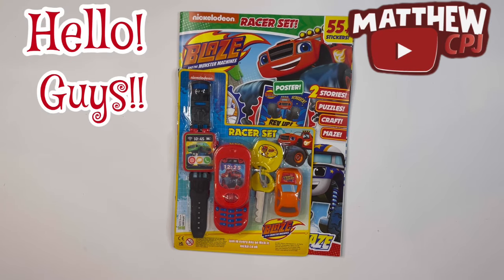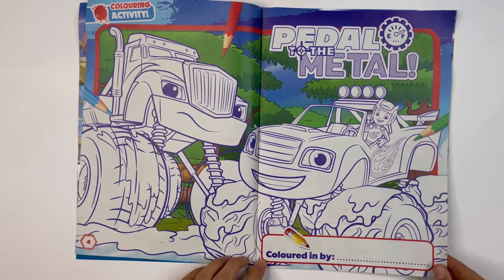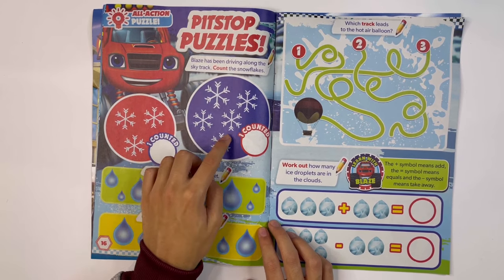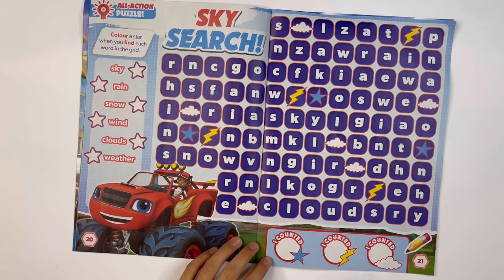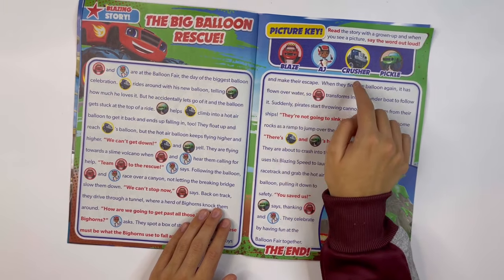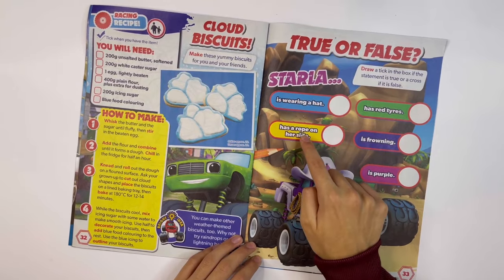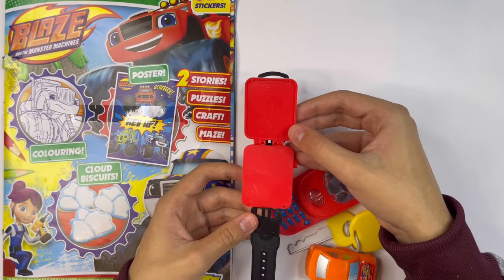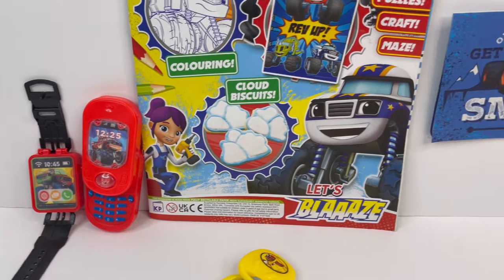Blaze and the monster machines magazine, issue 87, Jan/2024, with Racer set! 🏎️🏎️🏎️🚗🚘🚖